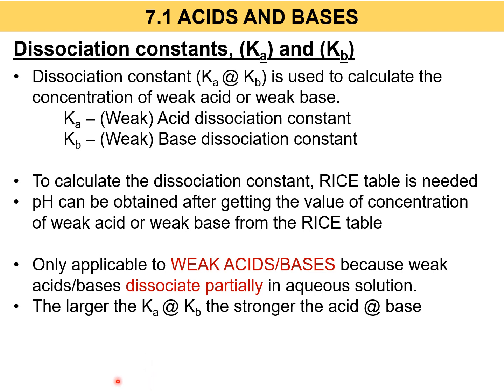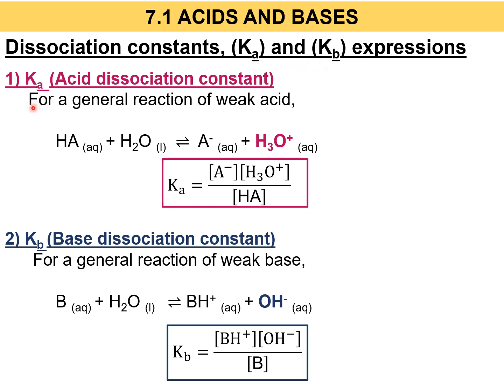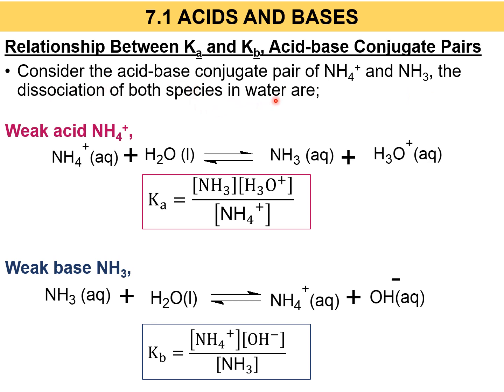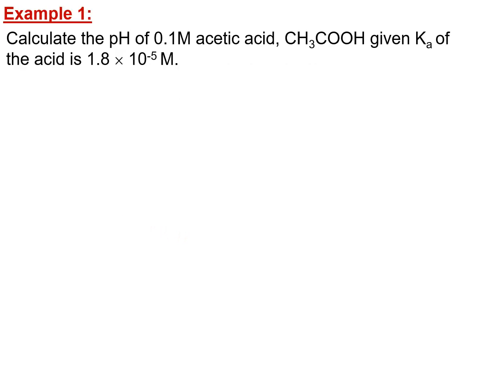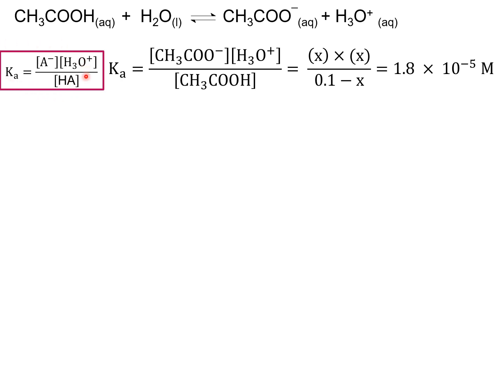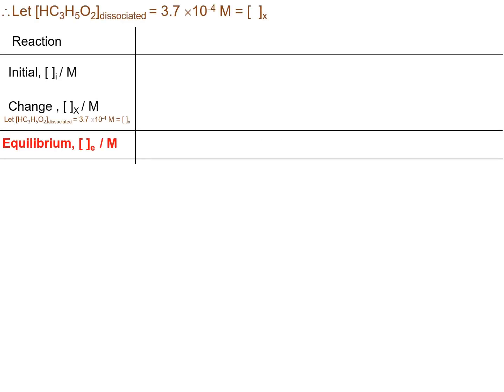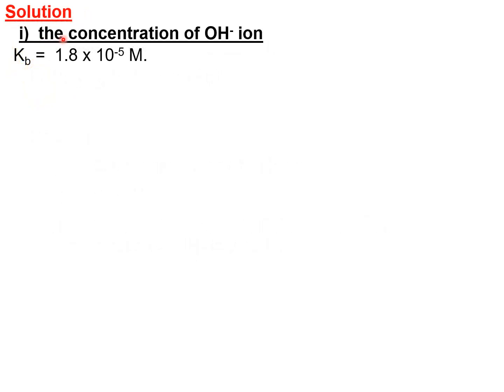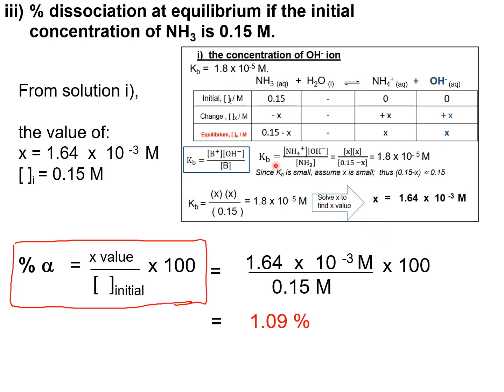Matriculation Chemistry Lecture Subtopic 7.1 Semester 1 [Part 2]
CHAPTER 7: IONIC EQUILIBRIA
7.1:ACIDS AND BASES
In this video you will be learning in the learning outcomes of 7.1 such as:
f) Relate the strength of a weak acid and a weak base to the respective dissociation constants, (Ka) and (Kb).
g) Perform calculations involving:
 i. pH
 ii. Dissociation constant
 iii. Initial concentration, equilibrium concentration
 iv. Degree of dissociation, (α)